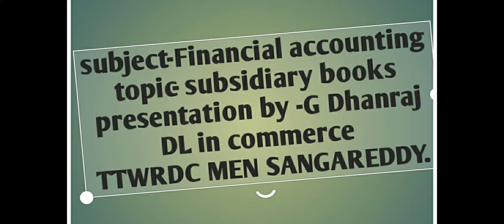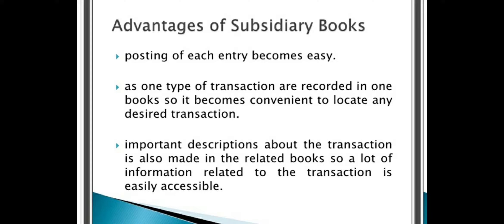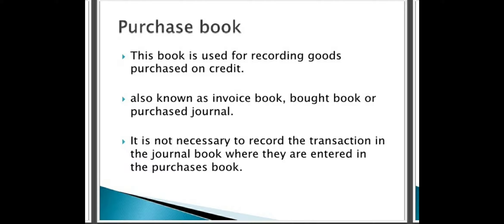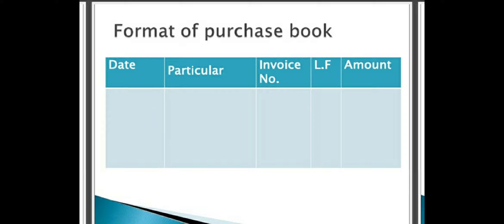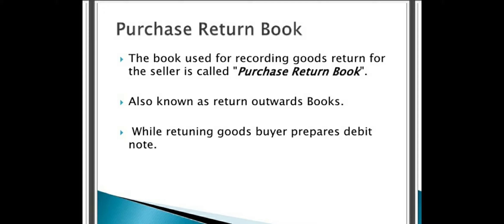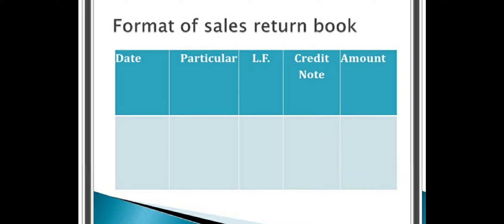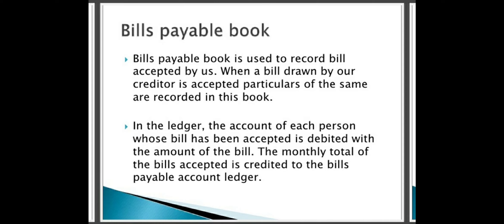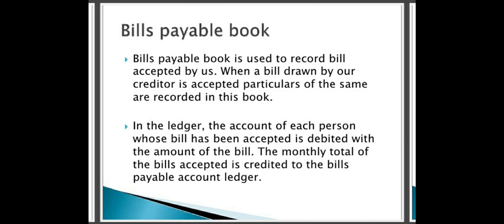DHANRAJ COMMERCE DAY 5 LECTURE 2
subsidiary books